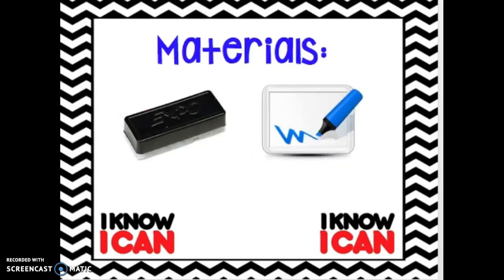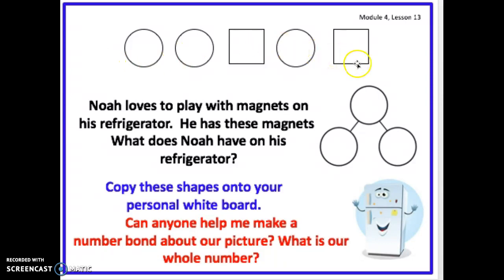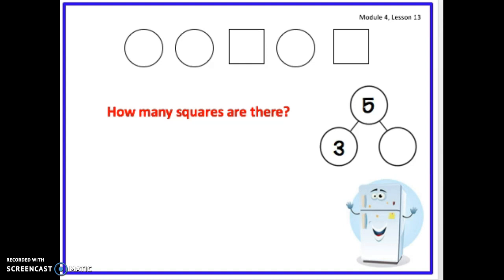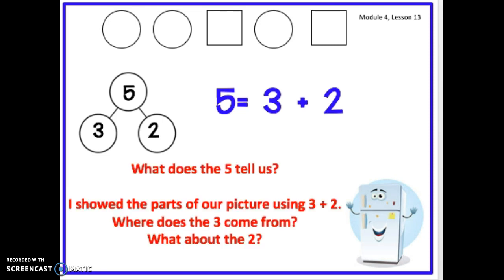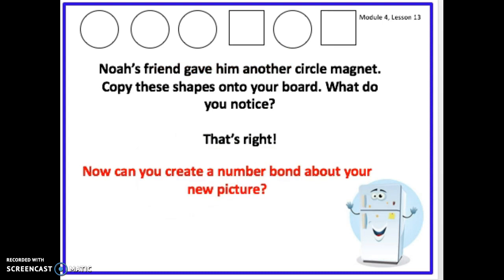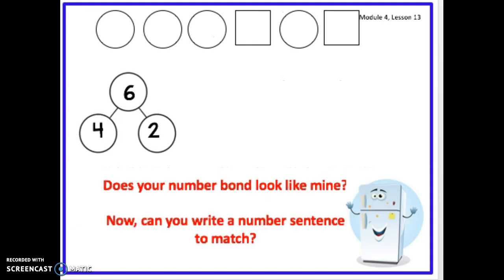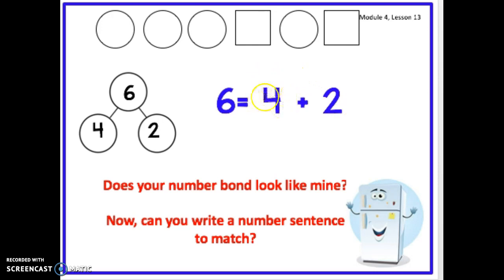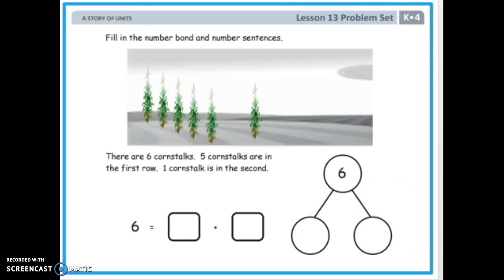mod 4 lesson 13